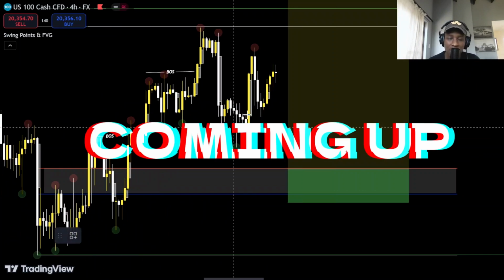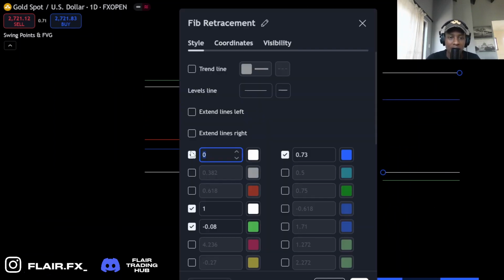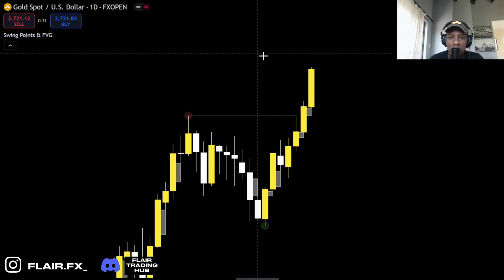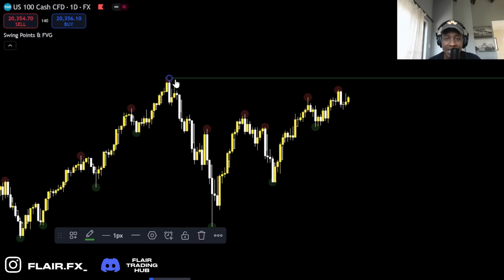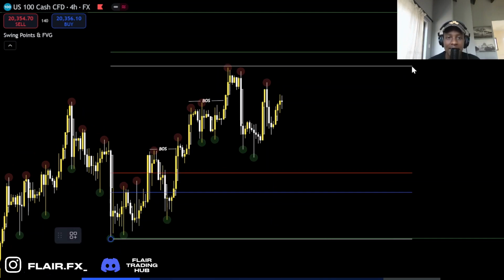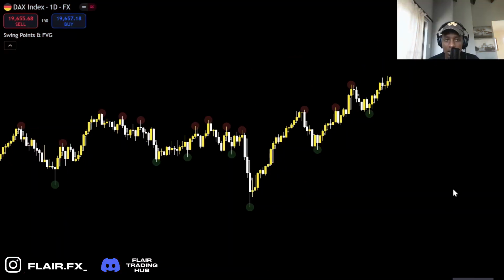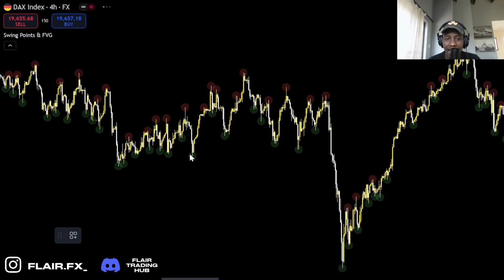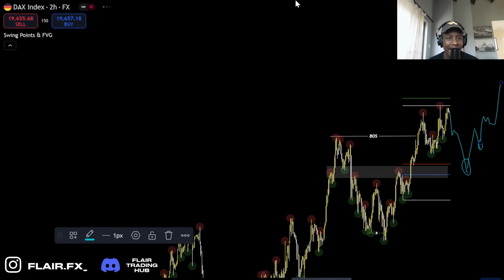Market Breakdown: XAUUSD, NASDAQ & GER30!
*🌟 Mentorship Program*